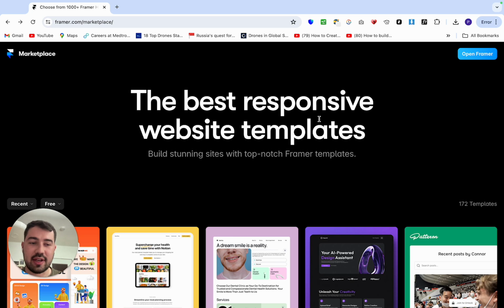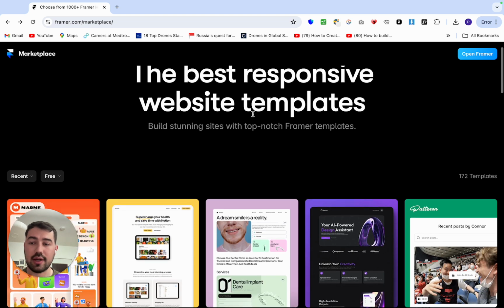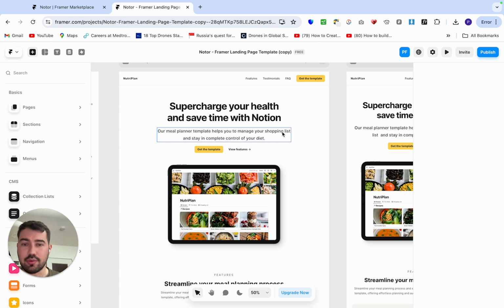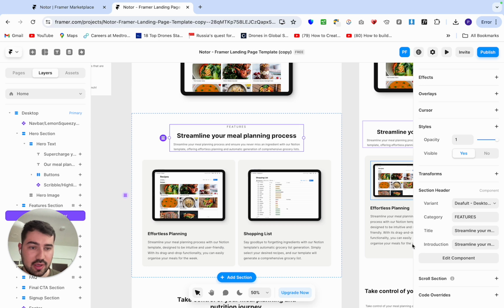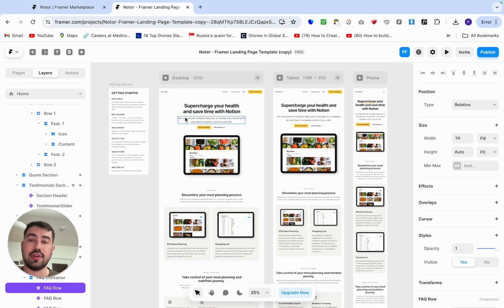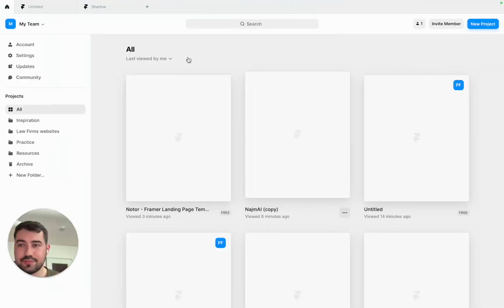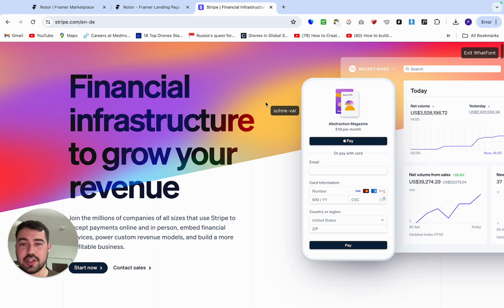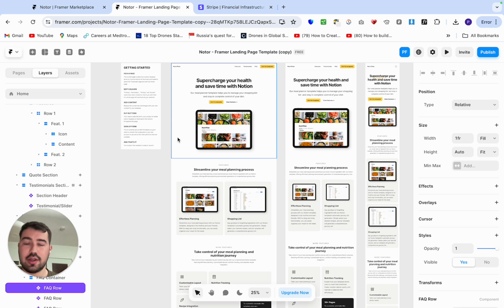The fastest way to learn how to design websites in Framer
Hey ! Hope you enjoy this video!

If you're a service business looking for a conversion-optimised landing page or website, book a FREE call